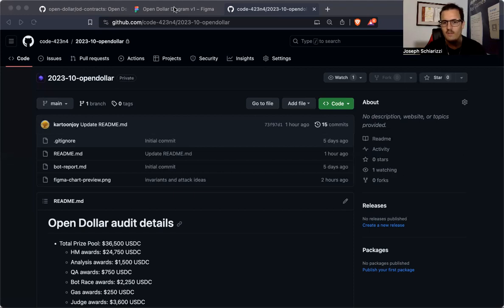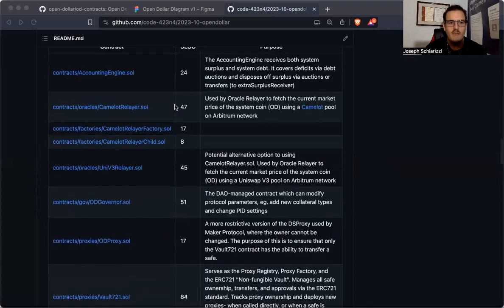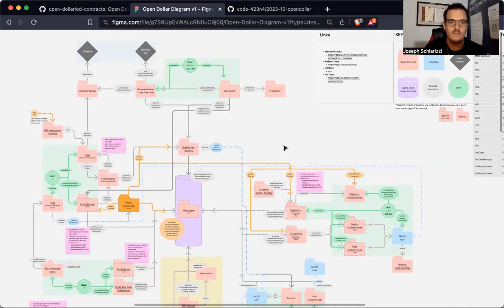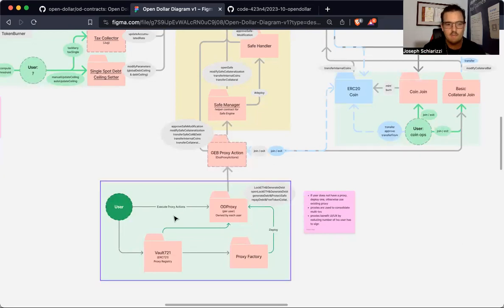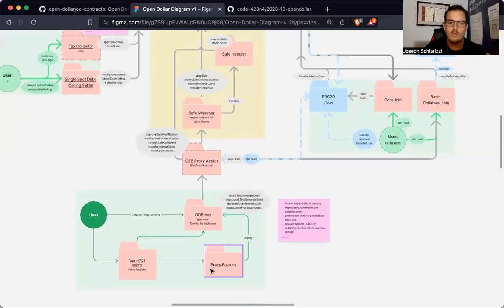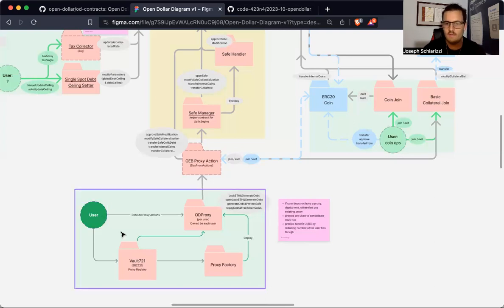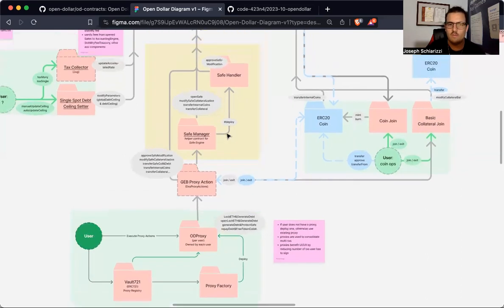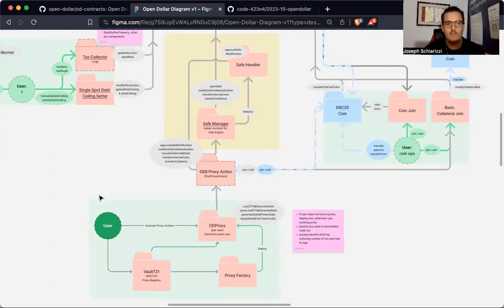Intro to Open Dollar's smart contract for our $36,000 code4rena audit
Open Dollar is a floating $1.00 pegged stablecoin backed by Liquid Staking Tokens with NFT controlled vaults. Built for Arbitrum.